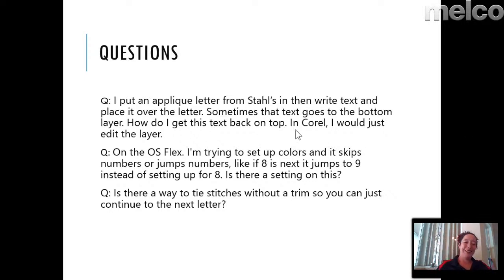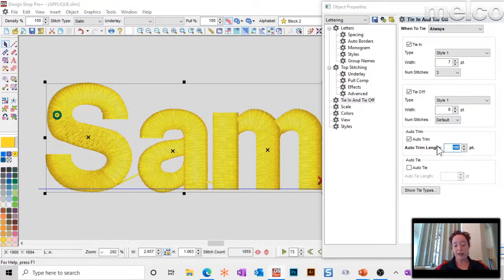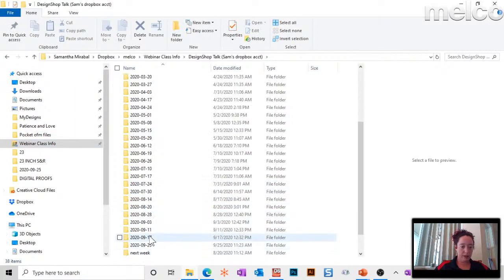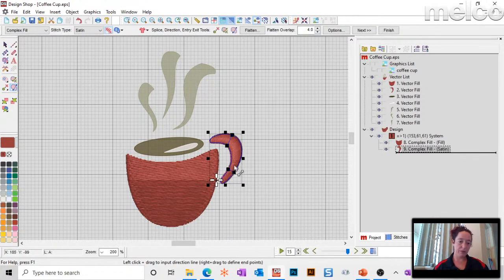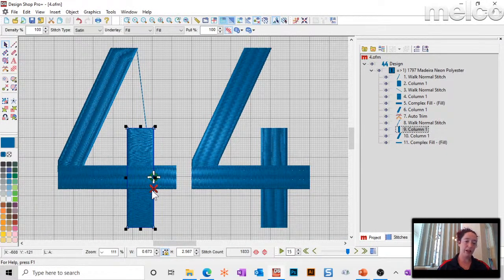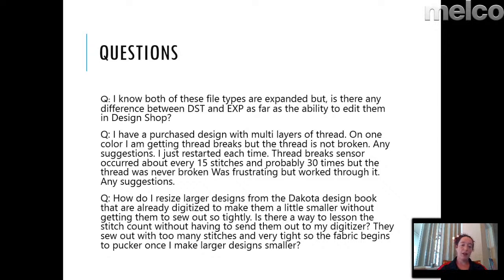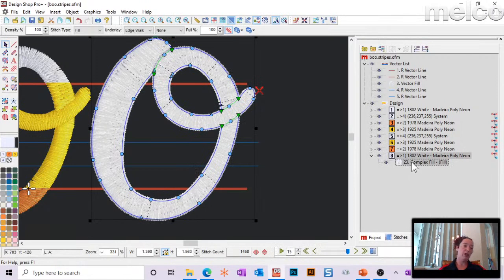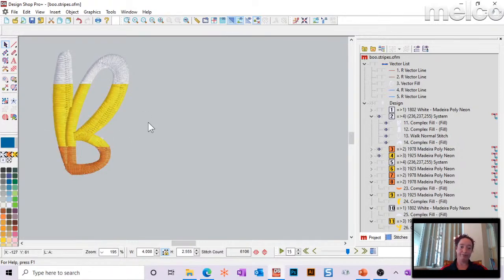9-25-2020 DesignShop Talk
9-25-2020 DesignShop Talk